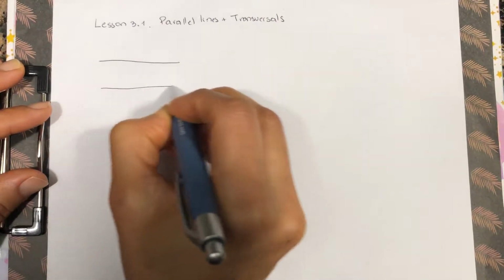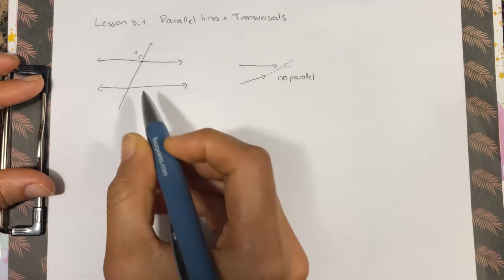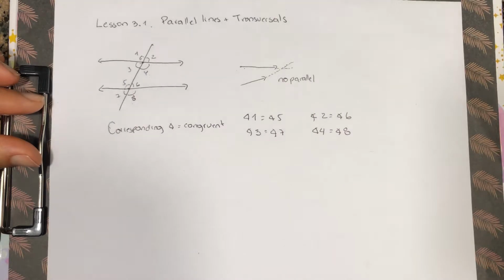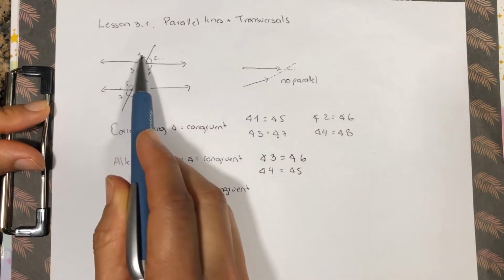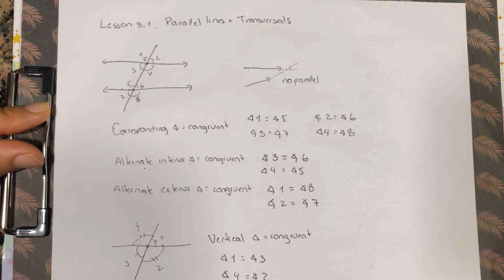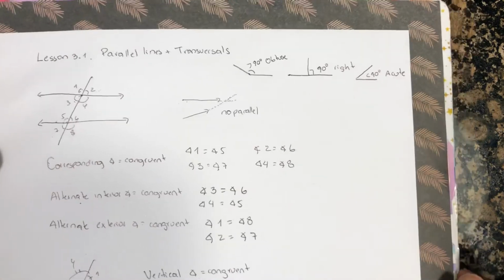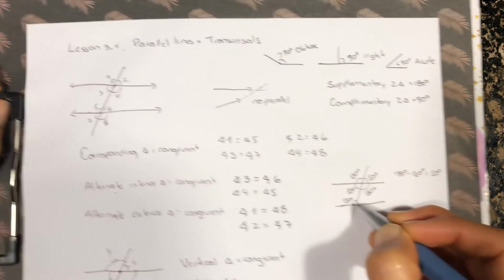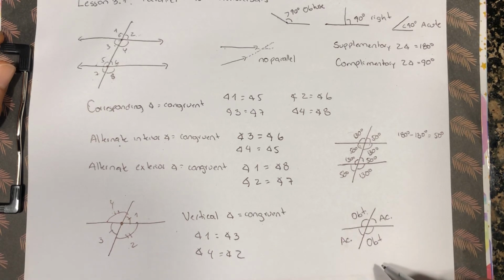Lesson 3.1 “Parallel Lines and Transversals”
Description of what happens to angles when two parallel lines are cut by a transversal; corresponding angles are congruent, alternate interior angles are congruent, alternate exterior angles are congruent and vertical angles are all congruent as well. Review of terms; parallel lines, congruent, vertex, right angles, acute angles, obtuse angles, supplementary angles, complimentary angles.